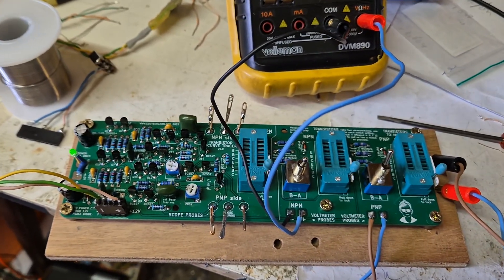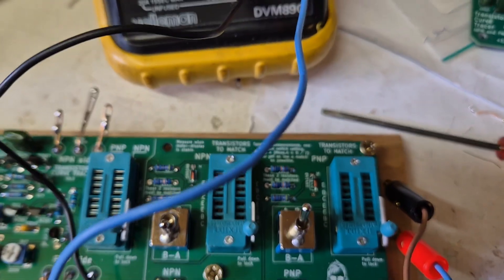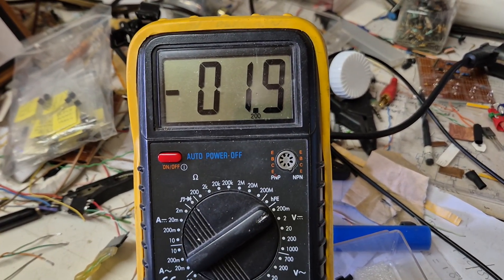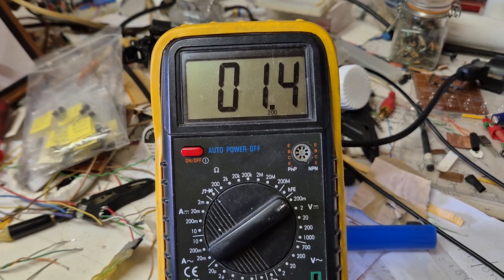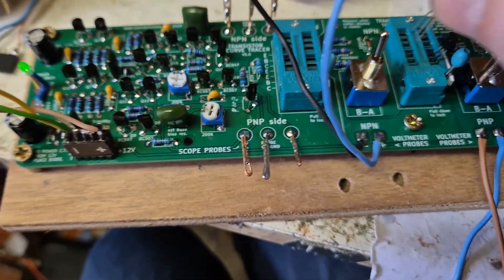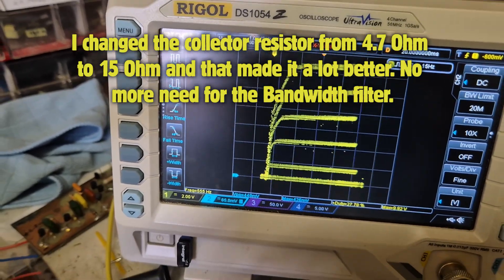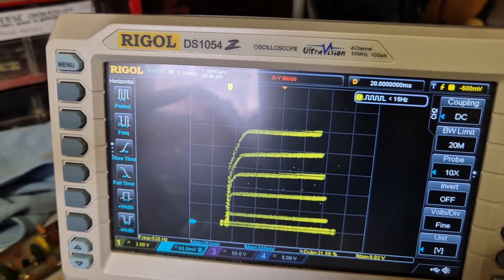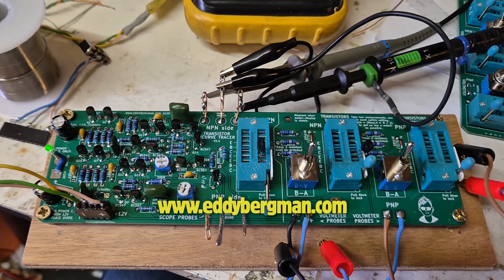Transistor Curve Tracer, improved version, demo.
This is a short demo of the improved version of the transistor curve tracer I published about back in 2017. Youtuber @indepth_electronics did two videos about this circuit and then made some improvements to it.
SORRY, PCBs no longer available.

It makes for a very cheap but useful piece of lab equipment I think.